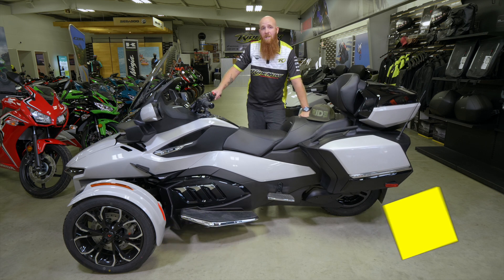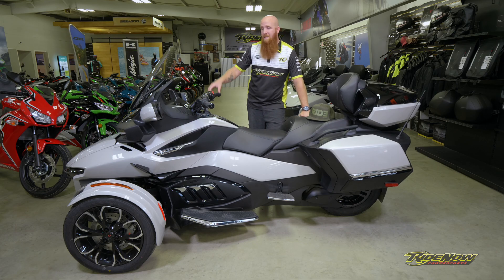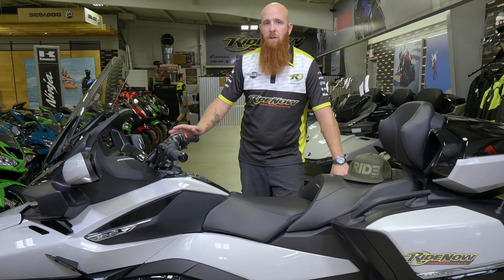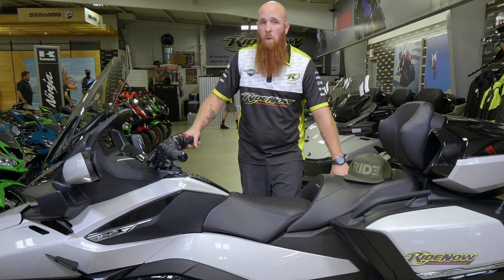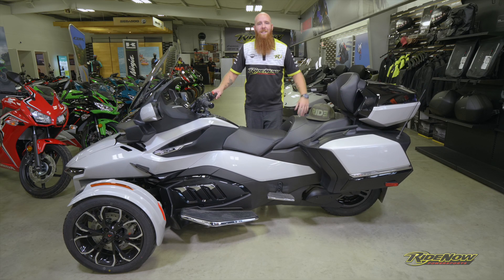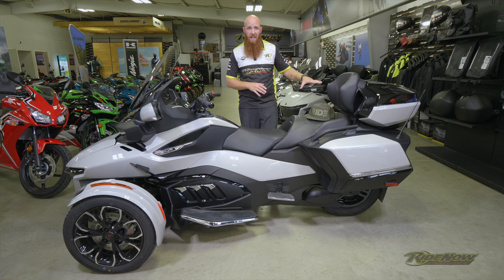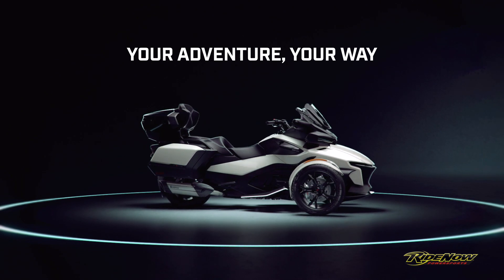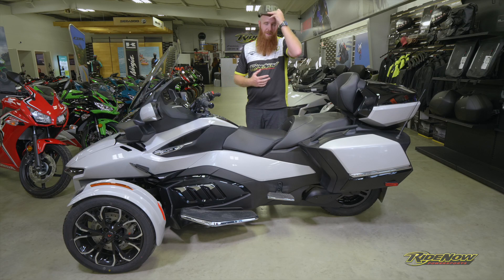Can-Am Spyder RT Limited Favorite Features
Raymond is here to inform you of our top 3 features included in the luxurious riding experience that you can only receive from one bike: The Spyder RT Limited.

With premium LED Headlights & Lighting package, ultra comfortable seat with integrated lumbar support, alongside all of the latest technology built in- you’re ready to ride!

If you’re interested in additional details or a test ride, give your local RideNow Powersports a call- our Dedicated Sales Team would be happy to help you!